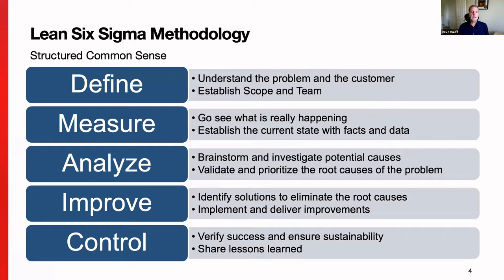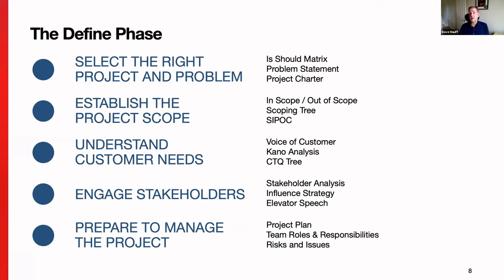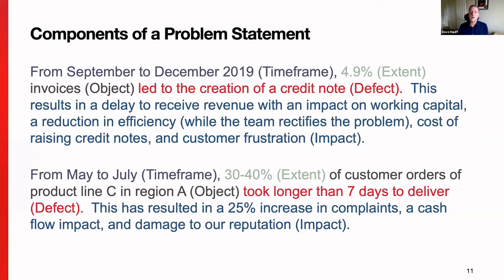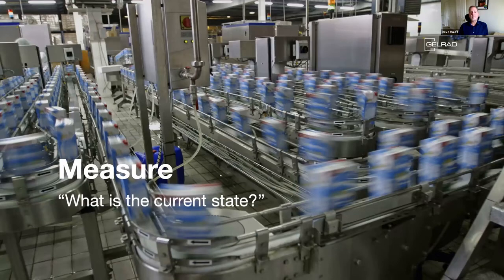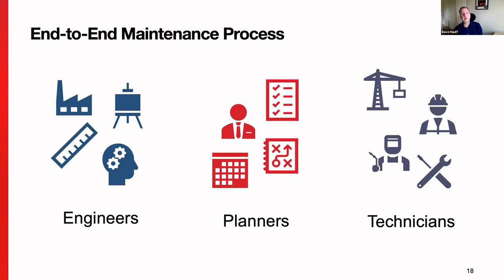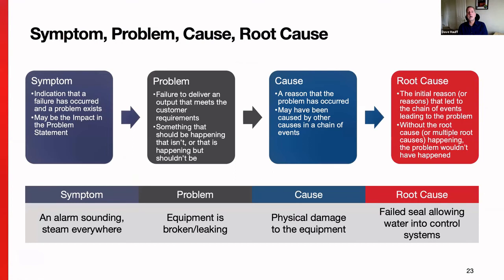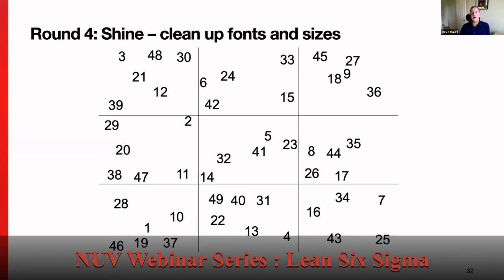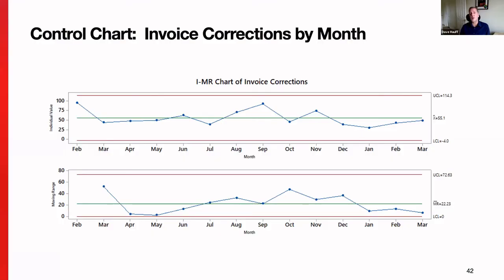NUV Webinar Series: Lean Six Sigma (03 - Tools and Concepts)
At Navrachana University, Vadodara

Speaker: Mr. Dave Hauff, Director - GELRAD Europe and Master Black Belt

Navrachana University - Center for Professional Education